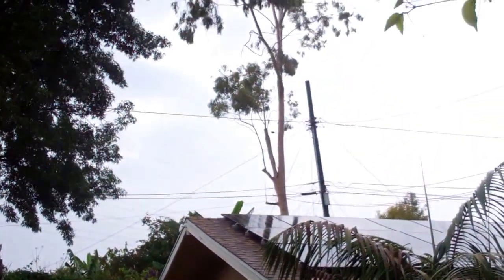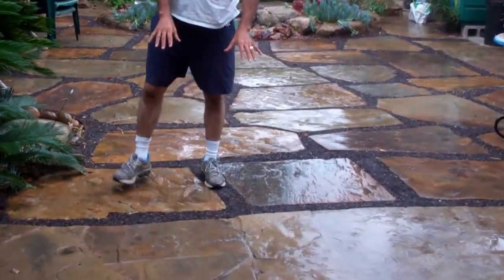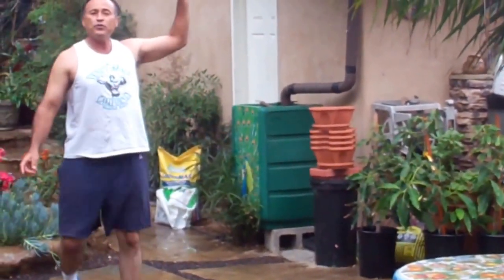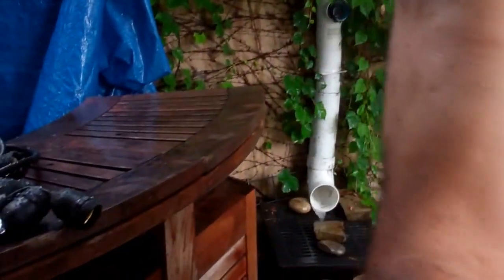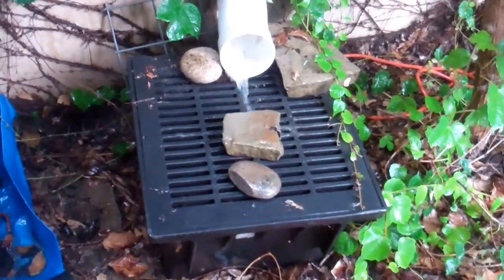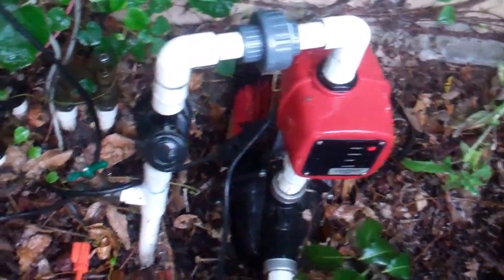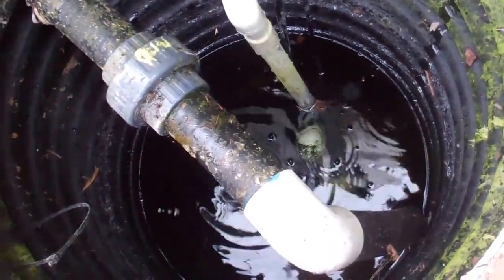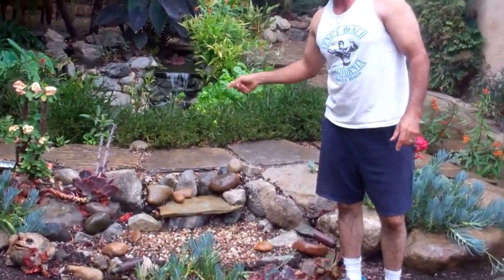Rain Water Harvesting Los Angeles 2022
Sustainability Expert Mike Garcia shows Rain Water Harvesting in action.  Los Angeles experienced a rare rain event in July and the water was saved to be reused in the future.